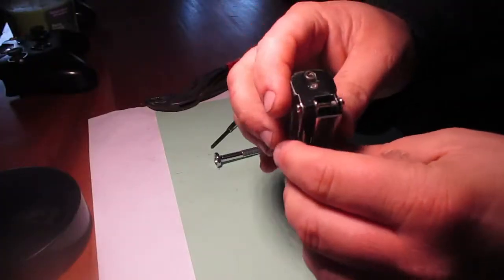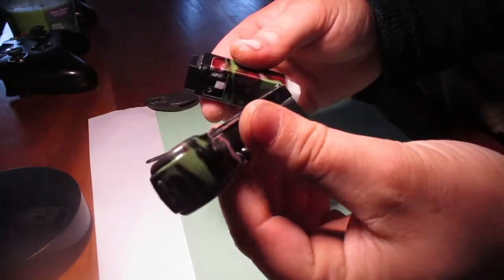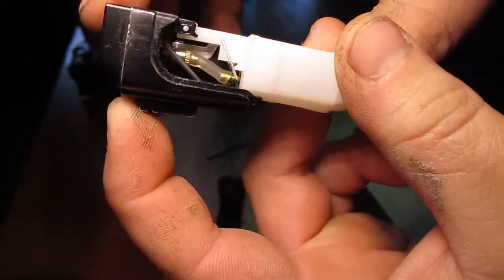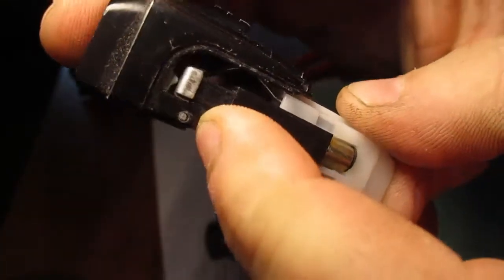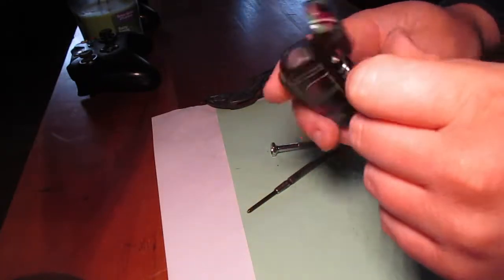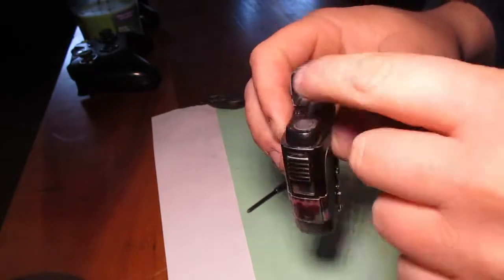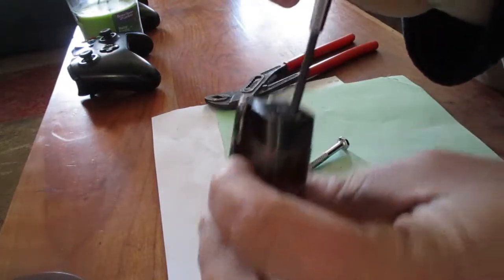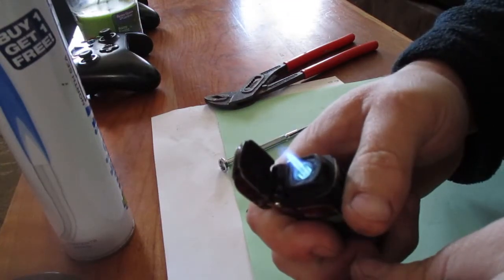Butane Lighter TearDown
Take lighter apart. Explain tips and tricks